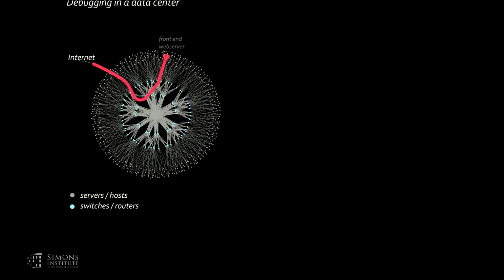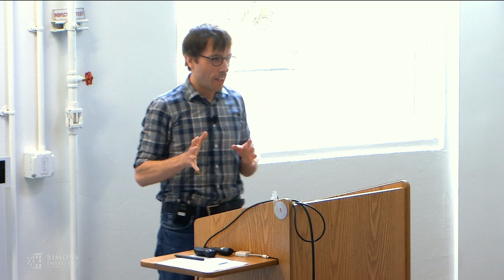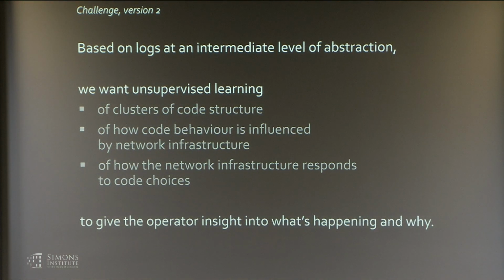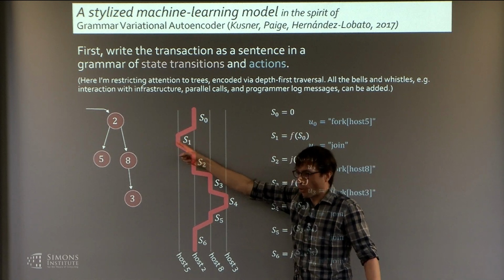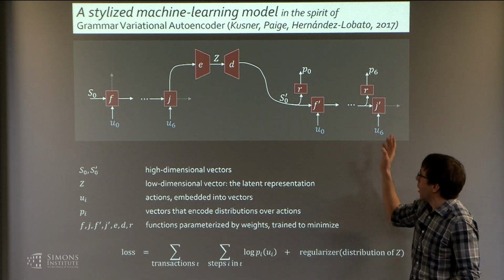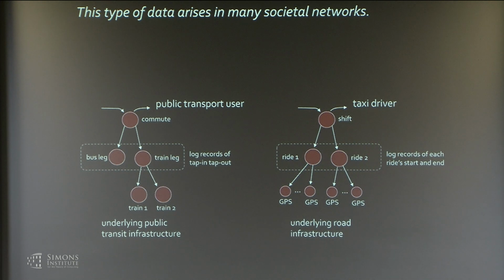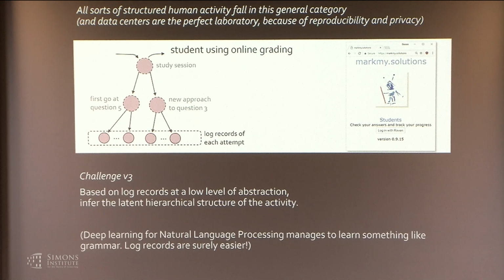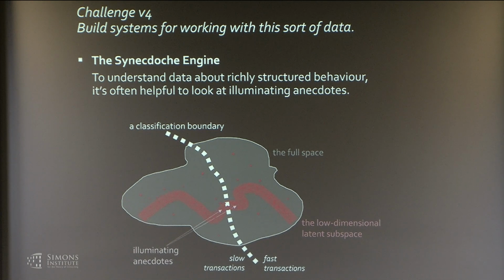Marking Sense of Hierarchical Log Data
Damon Wischik, University of Cambridge
Societal Networks